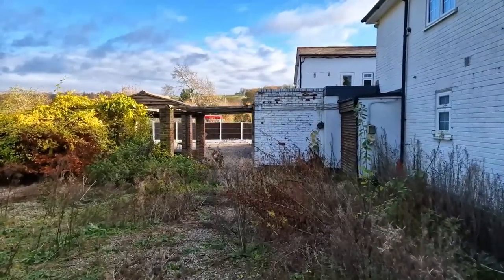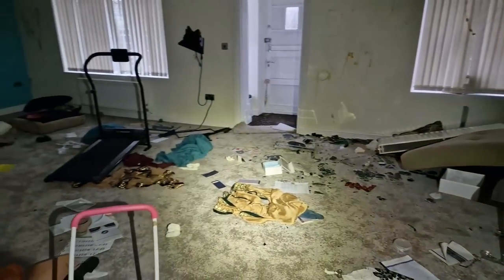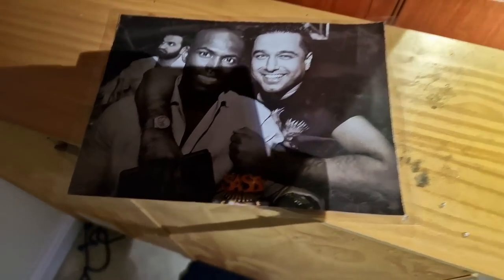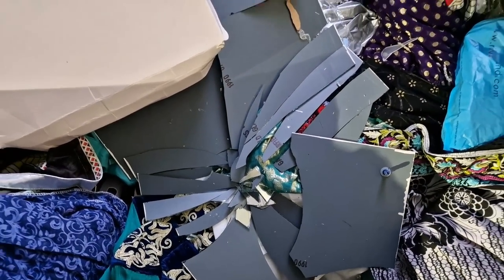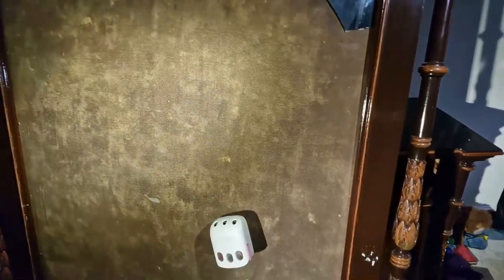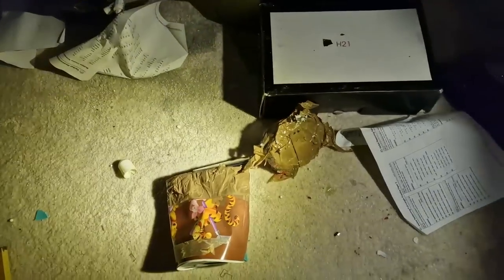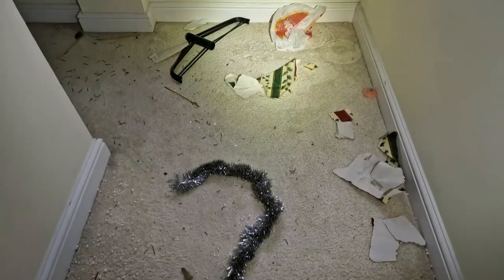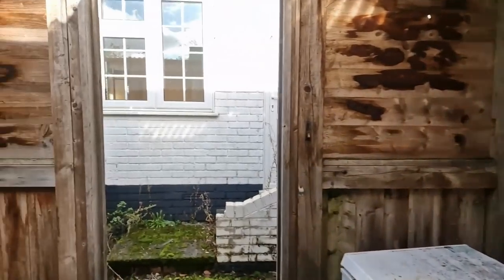We Found an Abandoned Mansion with a TRAGIC Tale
In this explore we come across an Abandoned Mansion that was filled designer gear.
A happy household at one point, until the Father died suddenly at a young age.

Leaving behind a young family, and arguments about inheritance, the building now sits in a state of disrepair, the properties contents ransacked and looted.

Join us inside.

Also in the explore were,